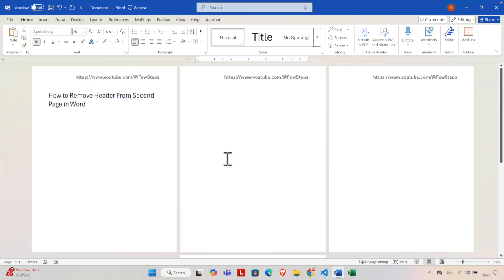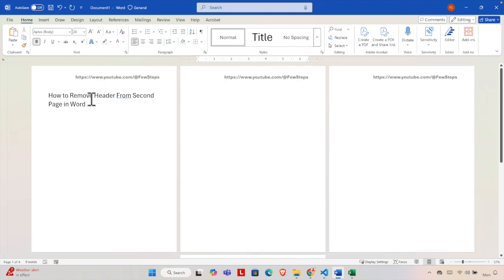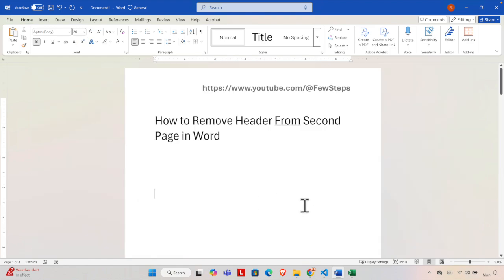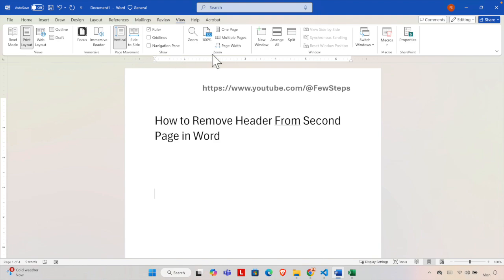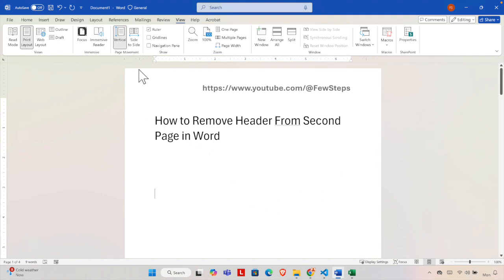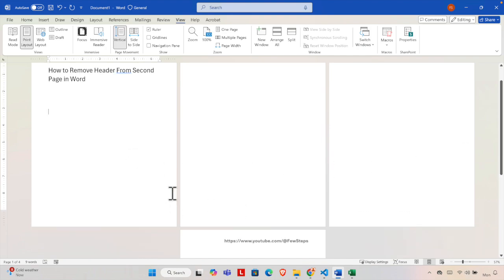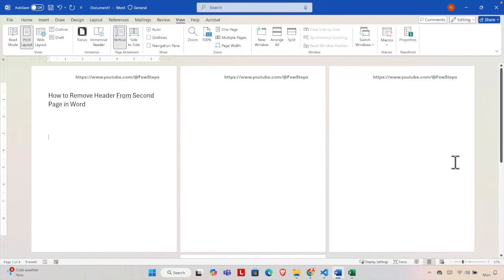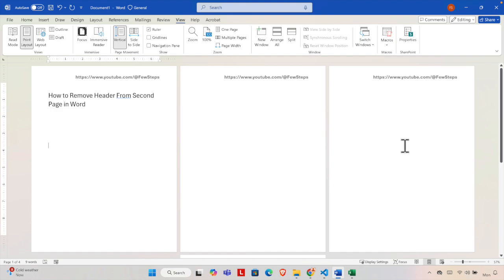How to View Word Document in Multiple Pages - Full Guide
Learn How to View Word Document in Multiple Pages .

How to view Word document in multiple pages? This tutorial explains the easiest way to switch your Microsoft Word view settings to display multiple pages at once. Whether you’re reviewing large documents or editing a layout, this step-by-step guide will help you navigate Word’s view options seamlessly. Learn how to enable side-by-side page view, zoom settings, and layout adjustments to optimize your document display. Perfect for students, professionals, or anyone managing multi-page documents. Watch now and enhance your Word skills effortlessly!